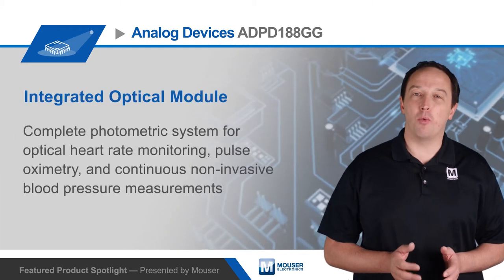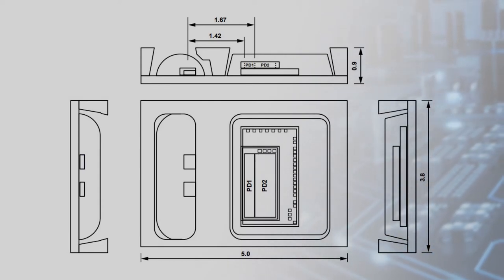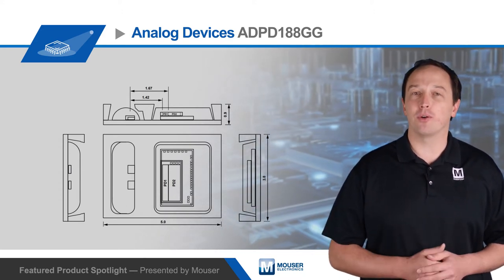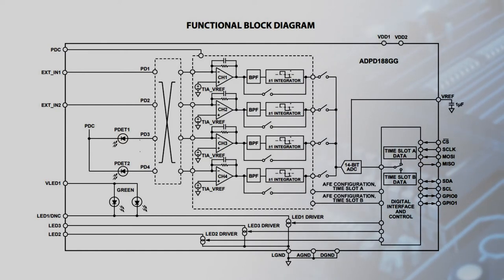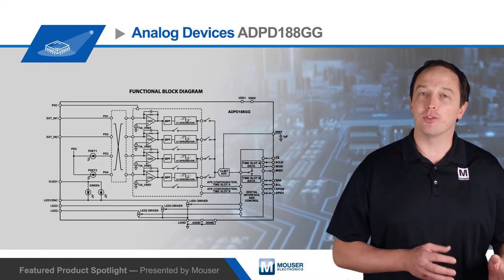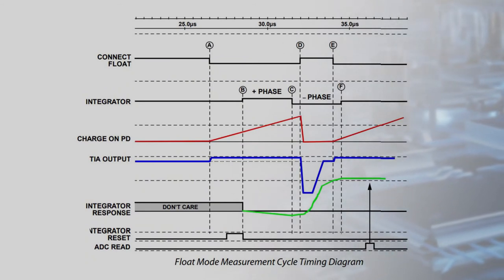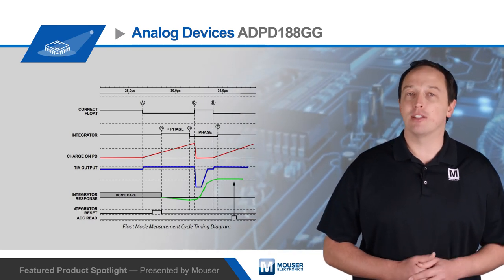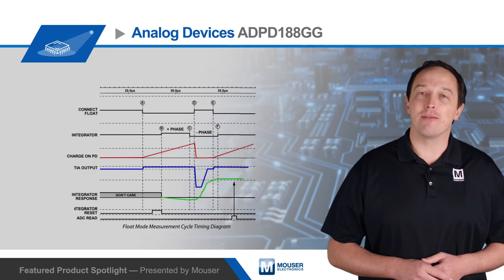Analog Devices Inc. ADPD188GG Integrated Optical Module — Featured Product Spotlight | Mouser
Analog Devices ADPD188GG Integrated Optical Module is a complete photometric system designed to measure optical signals from ambient light and from synchronous reflected LED pulses.